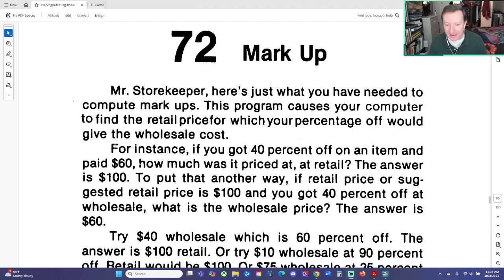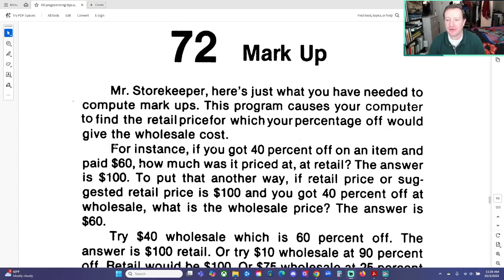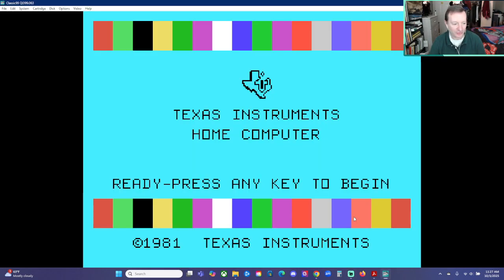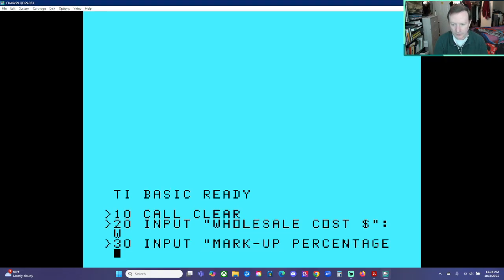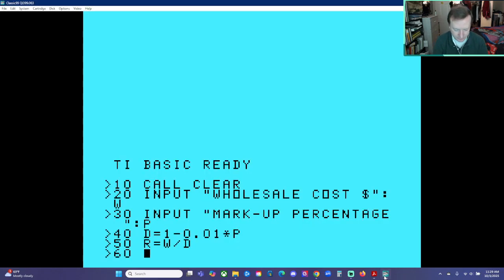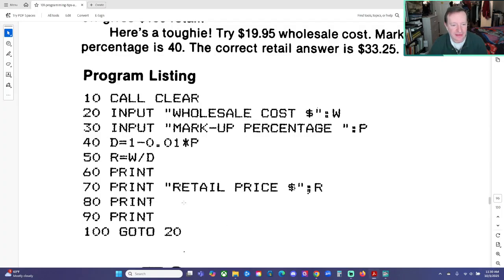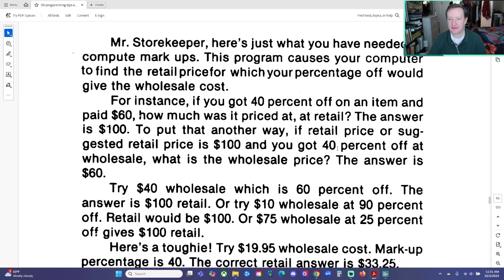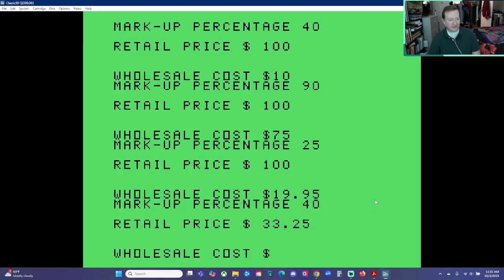#72: Mark Up (101 Programming Tips & Tricks for the Texas Instruments TI-99/4A Home Computer)